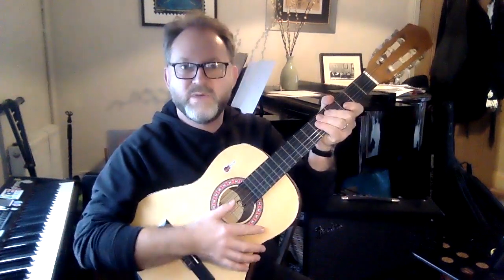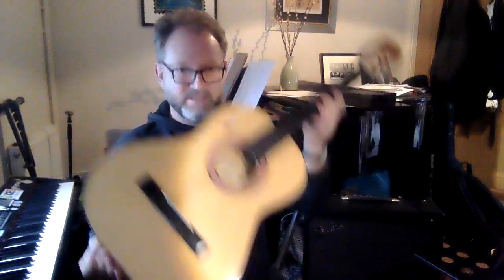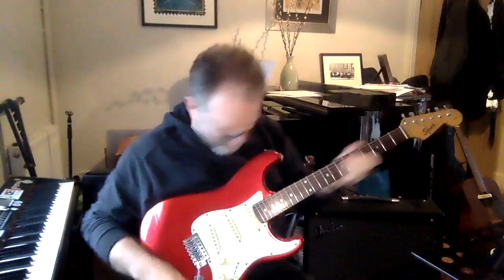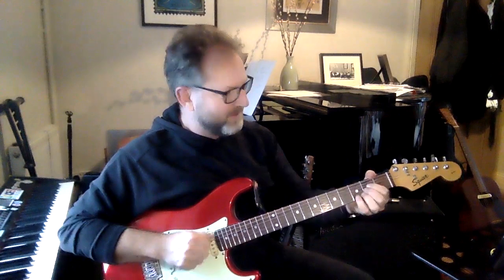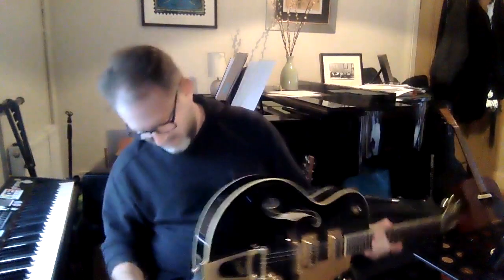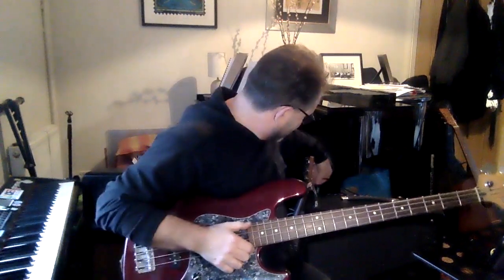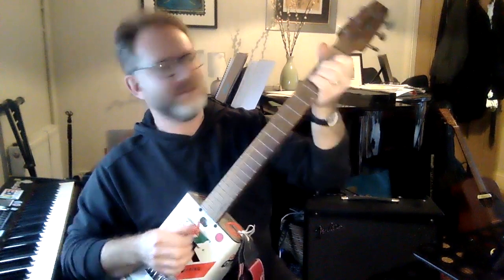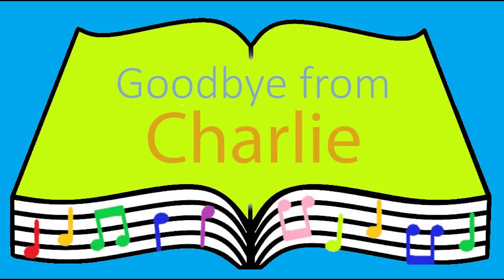An introduction to Guitars KS2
Charlie gives an introduction to the varied world of guitars.